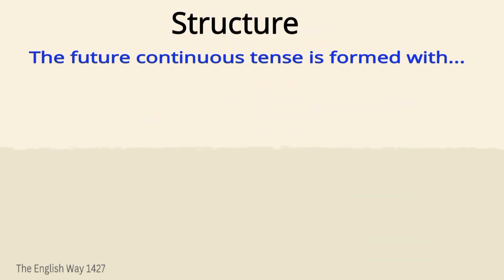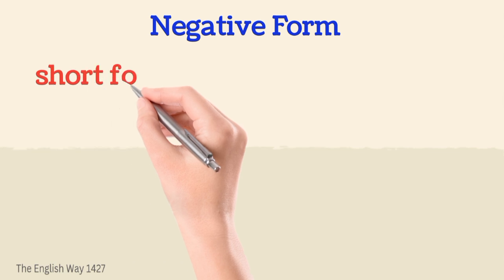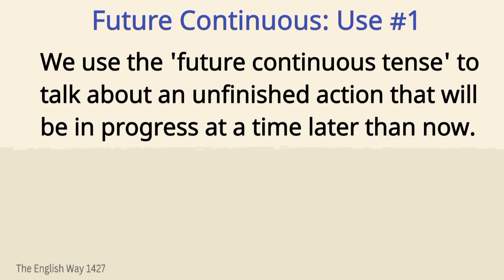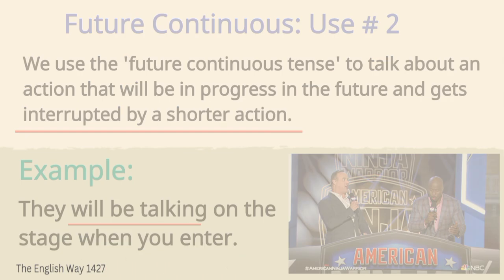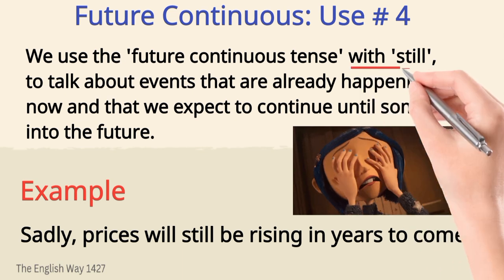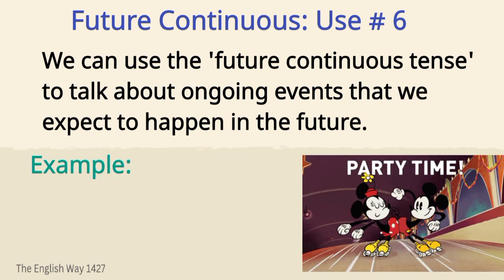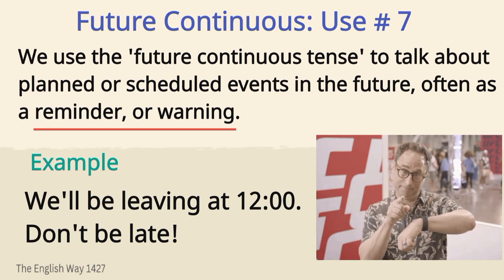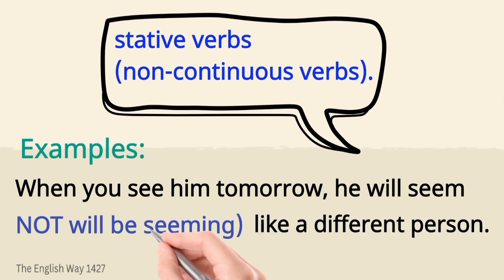📝Future Continuous Tense👉 Definition 👉 Structure/formula 👉Examples👉7 Uses📚 English grammar Tenses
What is the future continuous tense?
How we use future continuous tense?
How to learn future continuous tense?

💁Have you ever wondered how future continuous tense can be formed?

The simple trick is 🫰

[Subject + will be + verb in '-ing' form].

The Way of🕯️